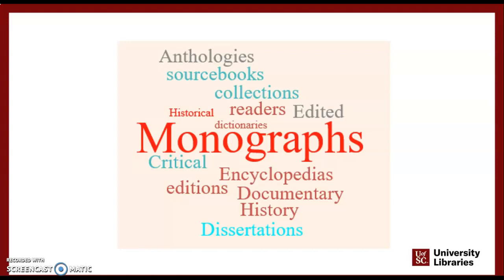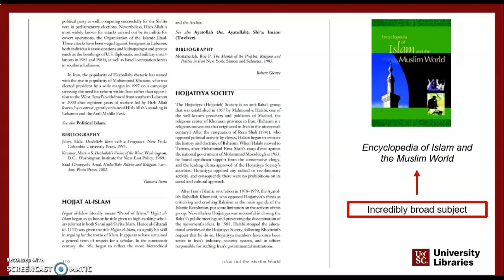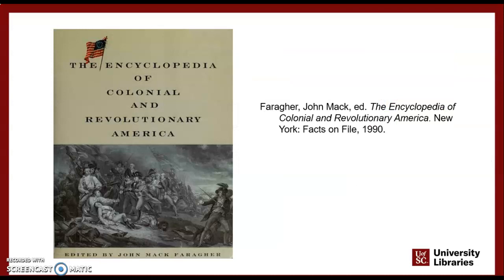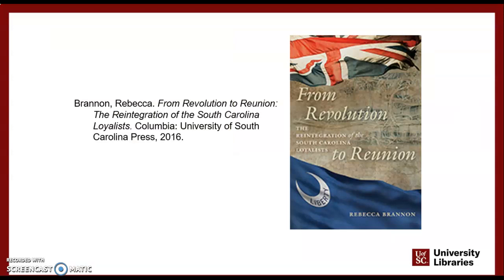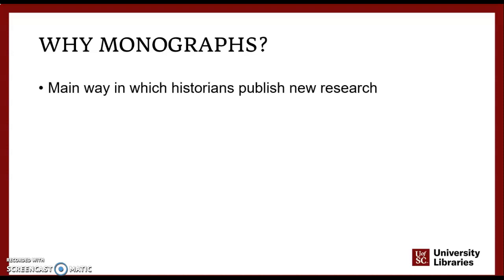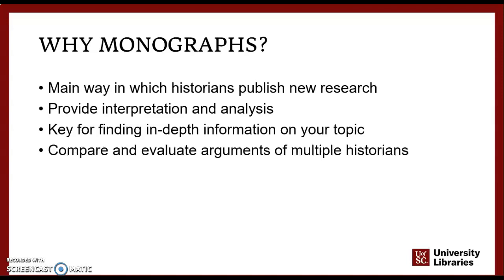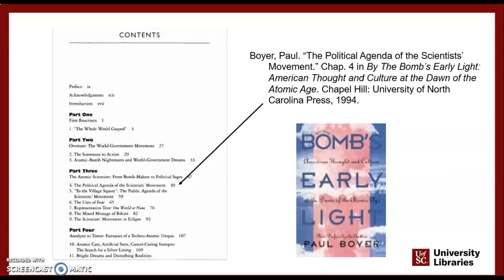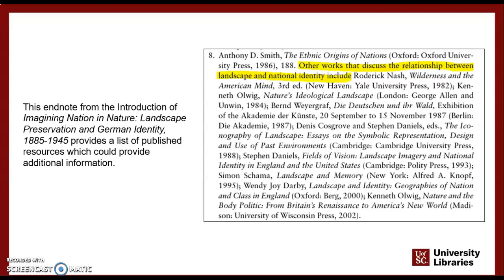What are Monographs?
Learn about one of the most common types of secondary sources in history research.

Video: Kathy Snediker